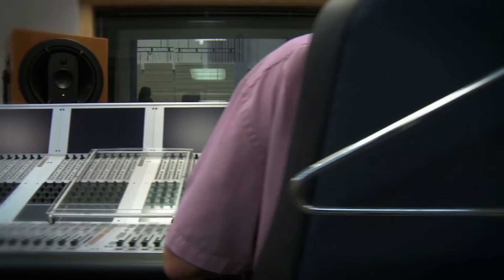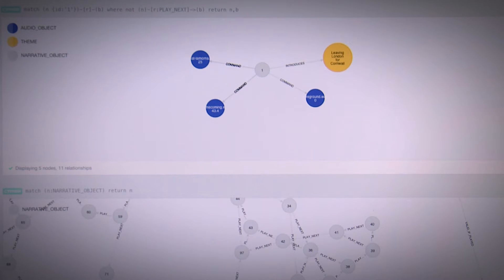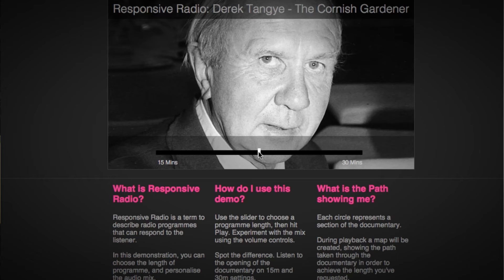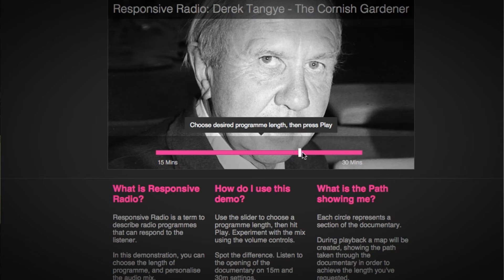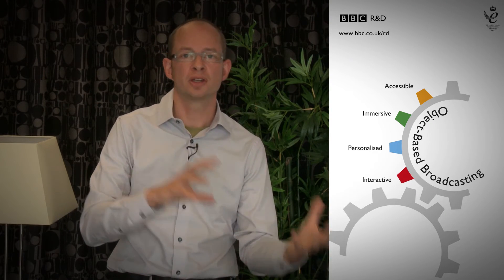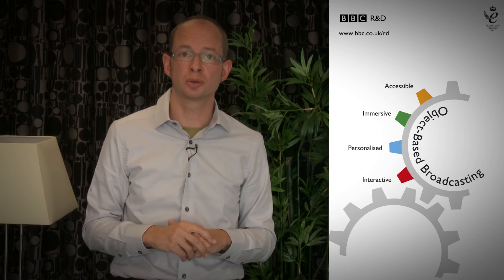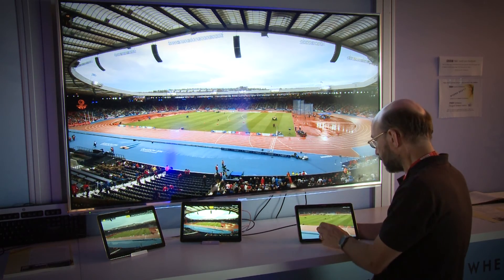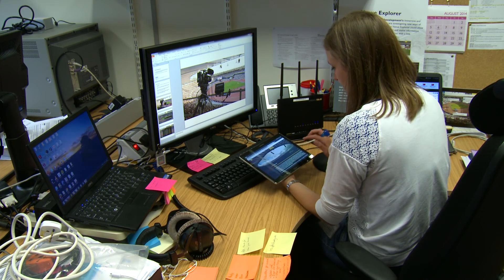IBC 2014 Object Based Broadcasting Overview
BBC R&D's presence at IBC 2014 was centred around Object Based Broadcasting In this film the head of the Audio Research Team Frank Melchior explains the concepts behind the idea.